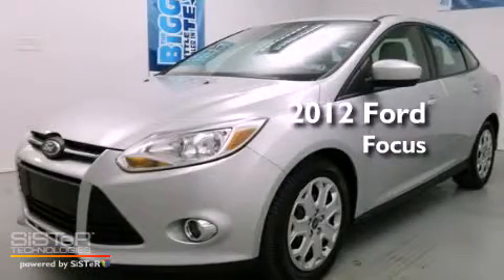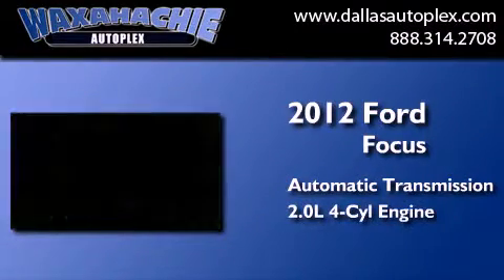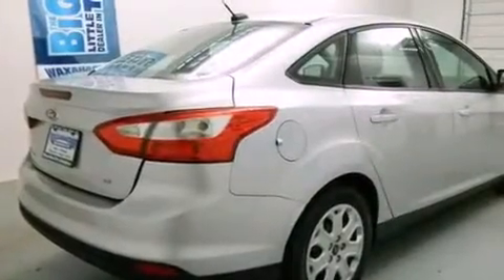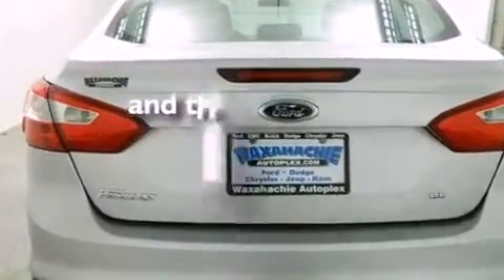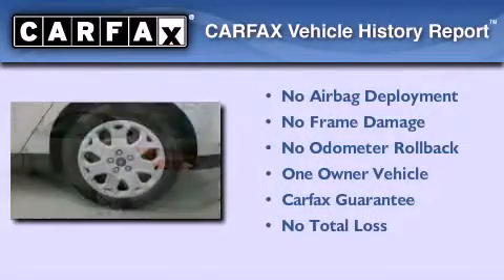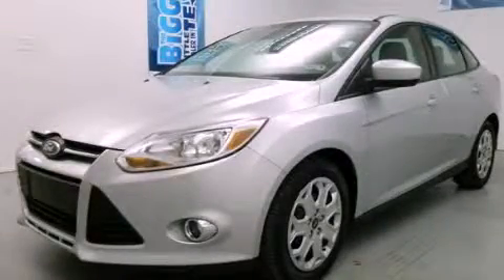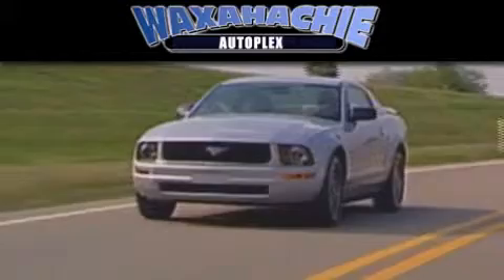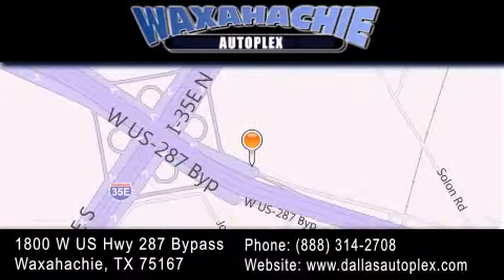2012 Ford Focus Corsicana TX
Year : 2012
 Make : Ford
 Model : Focus
 Engine : 4-Cyl 2.0 Liter
 Trans . : Automatic
 Exterior : Silver
 Miles : 40,329
 Interior : Black
 Stock : PF9949

 1800 W. US Highway 287 Bypass

 2012 Ford Focus Waxahachie TX